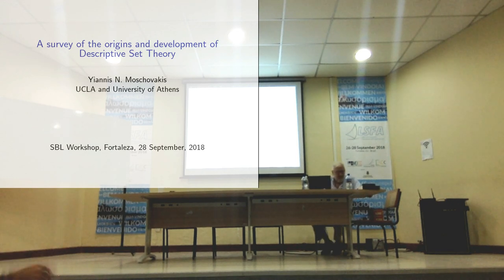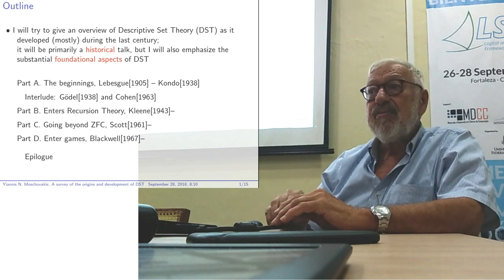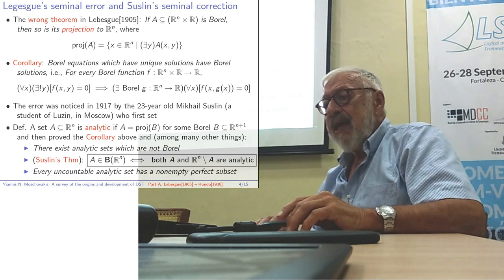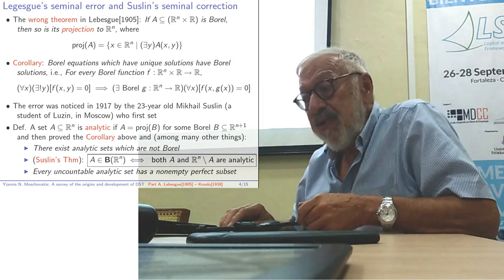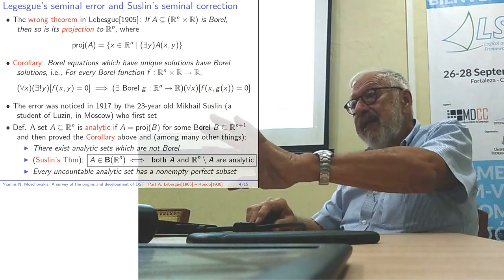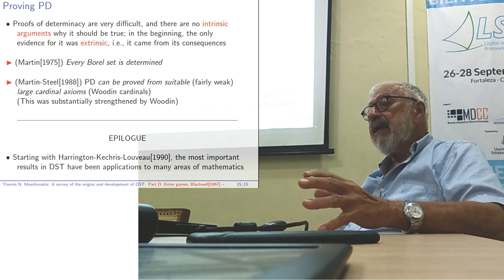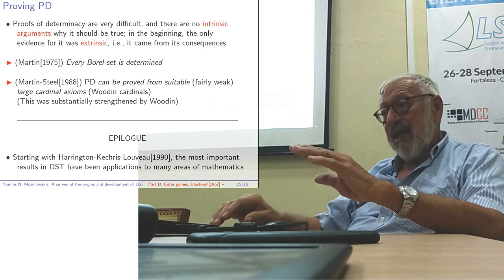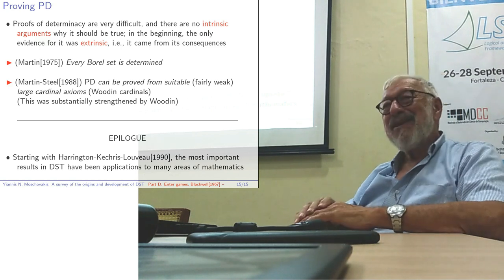Yiannis N. Moschovakis: A survey of the origins and development of Descriptive Set Theory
Talk by Yiannis N. Moschovakis
LSFA2018, SBL (Sociedade Brasileira de Lógica) Workshop 2018
28/Sep/2018, Fortaleza-CE, Brazil
Video by Thanos
Thumbnail photo by Marcia
Audience footage by Raquel

Outline:
"I will try to give an overview of Descriptive Set Theory (DST) as it developed (mostly) during the last century; it will be primarily a *historical* talk, but I will also emphasize the substantial *foundational aspects* of DST."

ToC:
# Introduction [00:00]
# Talk [00:44]
* [00:44] Outline
* [01:44] Part A. The beginnings, Lebesgue[1905]–Kondo[1938]
* [19:05] Interlude: Gödel[1938] and Cohen[1963]
* [23:40] Part B. Enters Recursion Theory, Kleene[1943]–
* [36:16] Part C. Going beyond ZFC, Scott[1961]–
* [37:41] Part D. Enter games, Blackwell[1967]–
* [46:12] Epilogue
# Q&A [47:33]